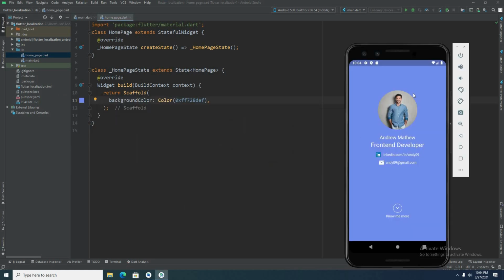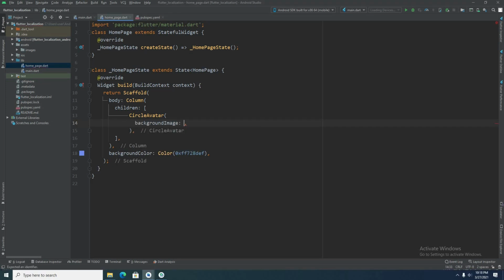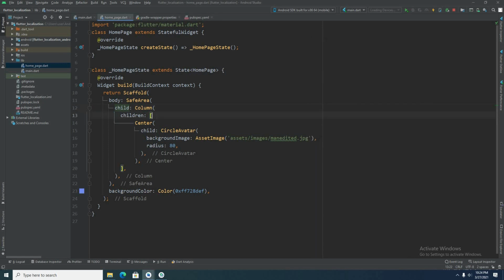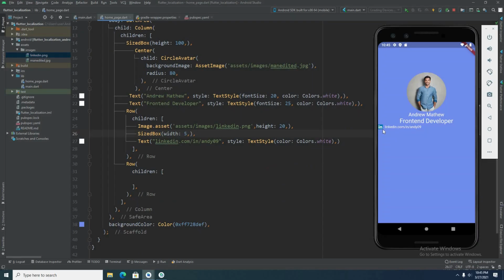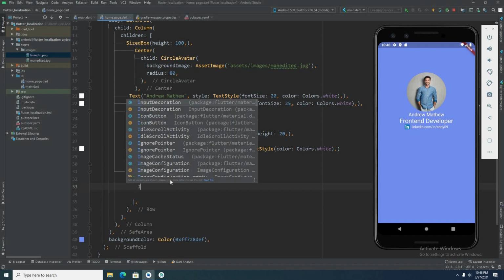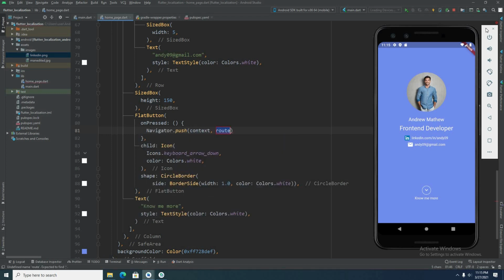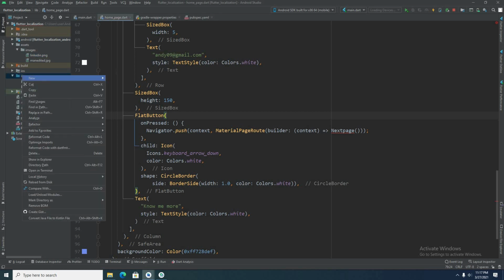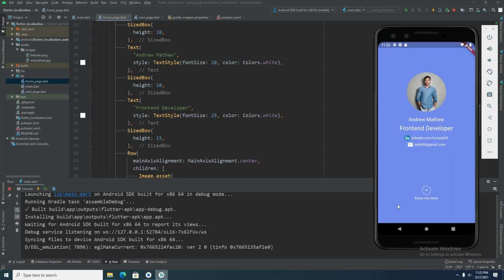Localizing flutter app using Bloc | Part 1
In this video series  you will learn how implement the concept behind localization in Flutter using Bloc. In this particular video you will learn about different flutter widgets and their implementation.